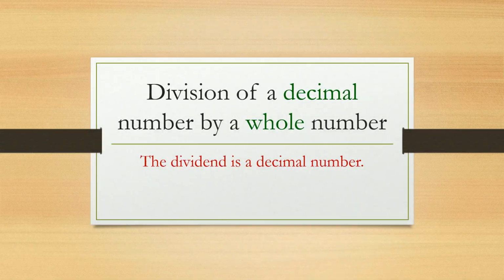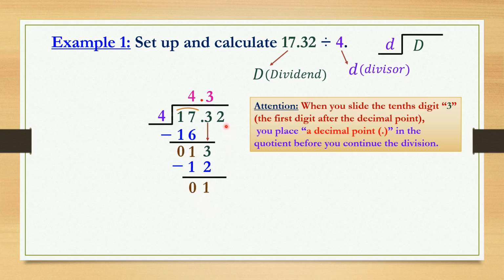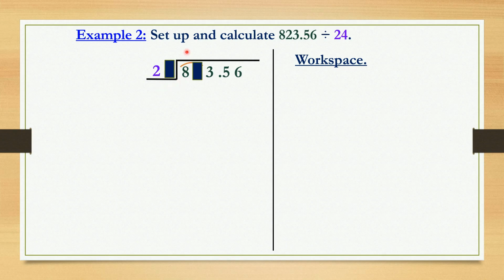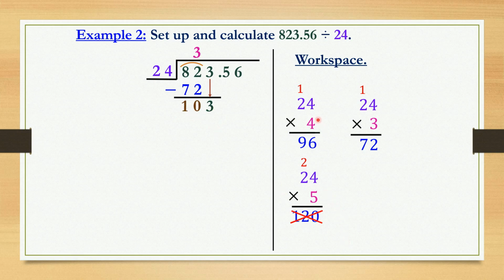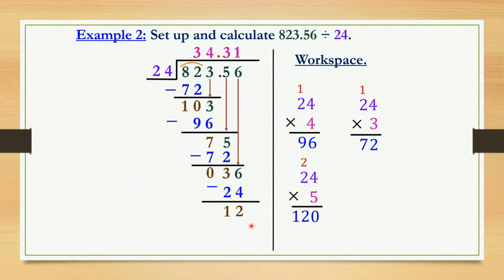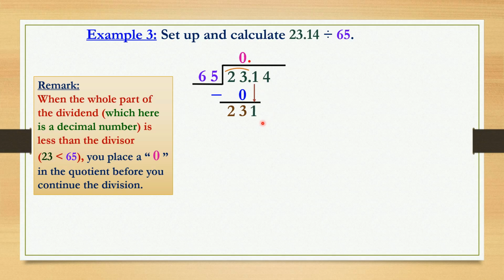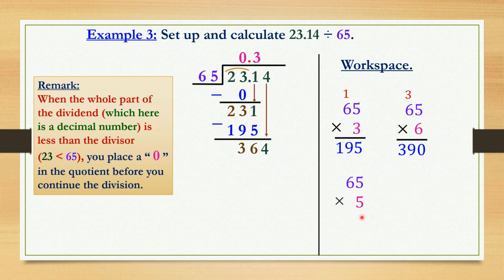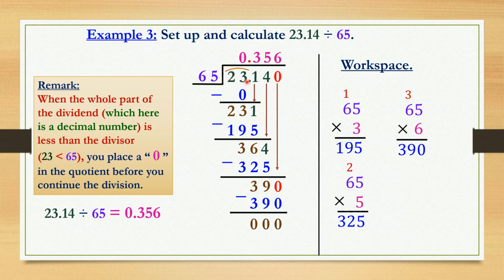Division of a decimal number by a whole number (the dividend is a decimal number).